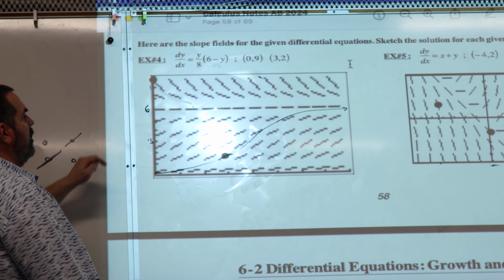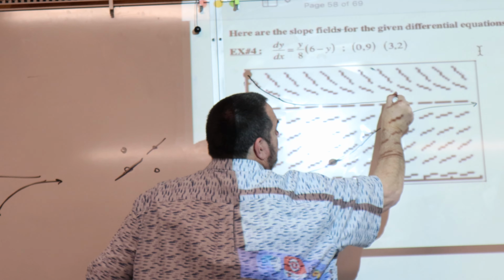AP Calculus AB/BC: CH.6 (6-1 Slope Fields Ex#7)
In this introductory video, we explain an example of a simple slope field.